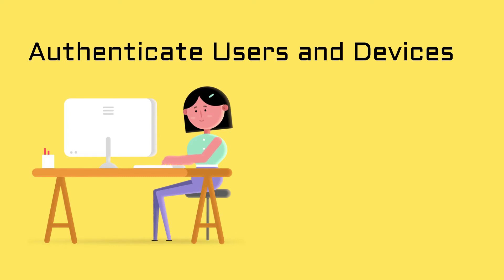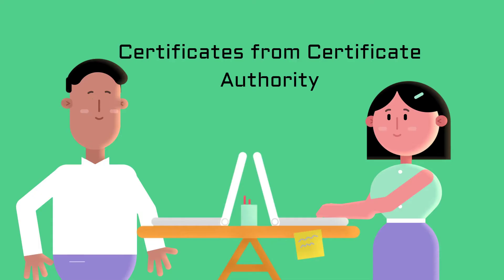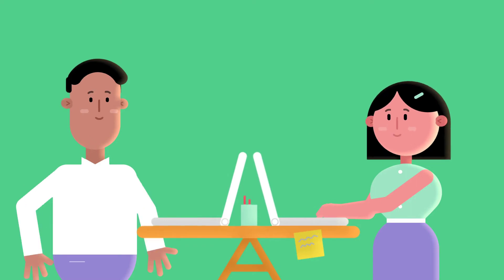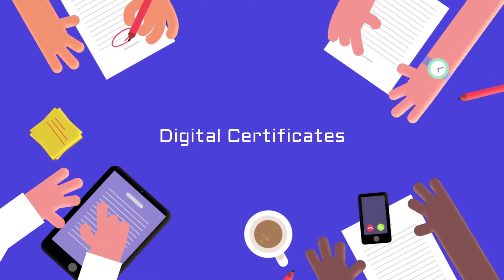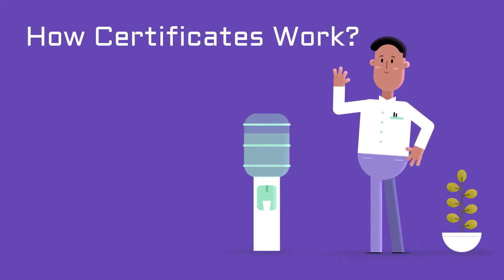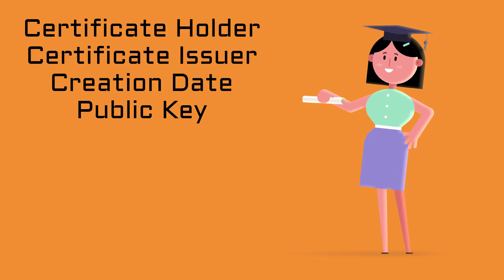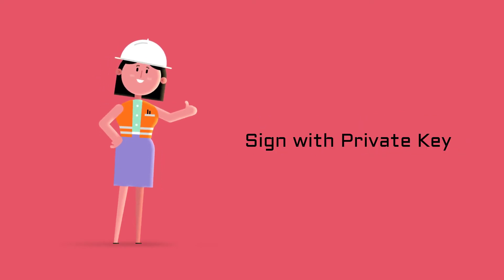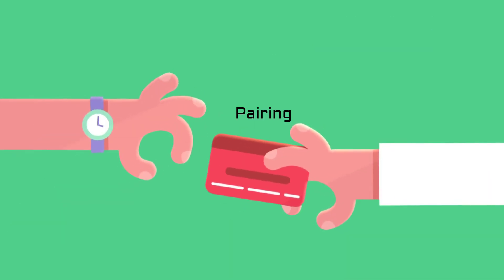What is Public Key Infrastructure (PKI)? In 3 minutes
Public Key Infrastructure is used to authenticate users and devices in the digital world. In this video, we will explain the basics of PKI.